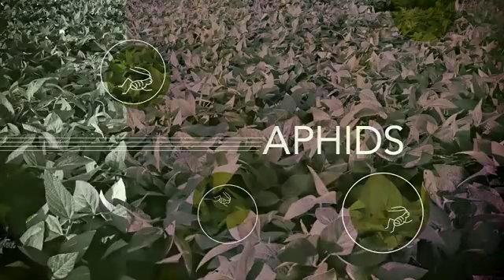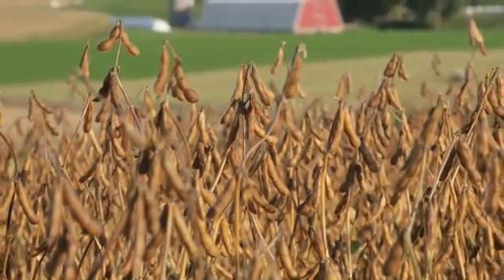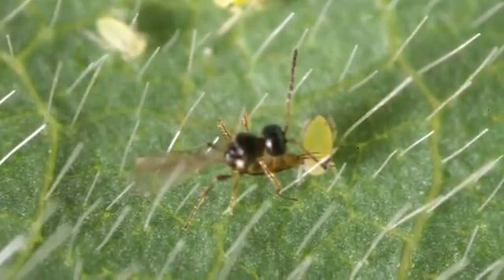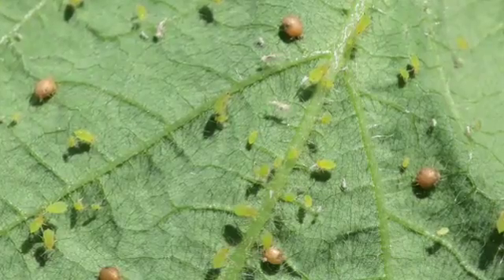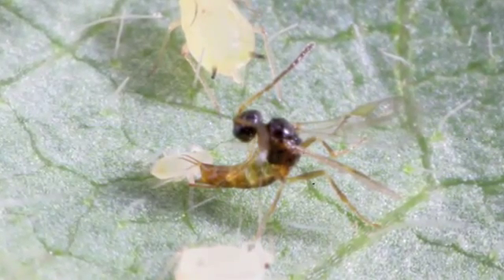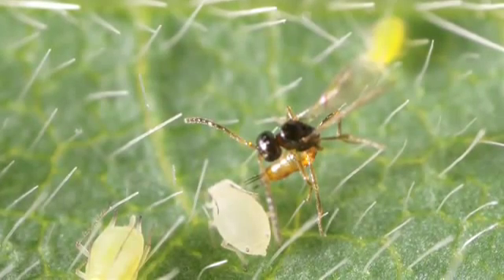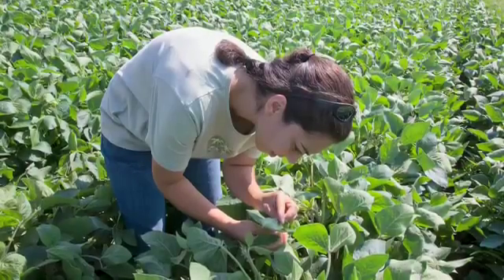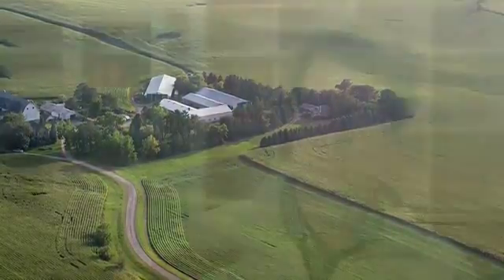Aphid Avengers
Parasitic wasps help keep soybean aphids under control in China,
and their numbers are increasing now in the U.S.